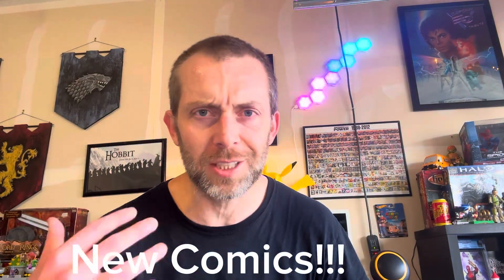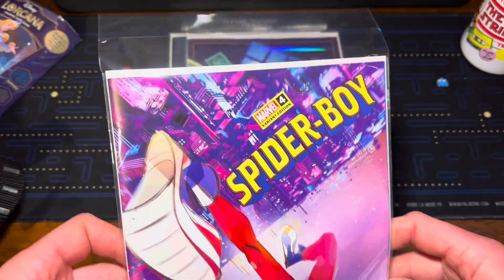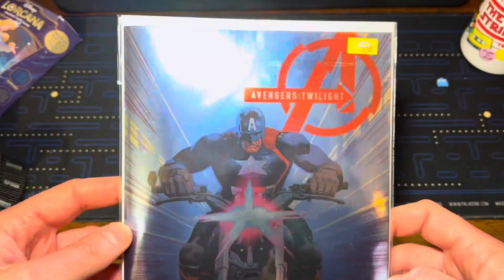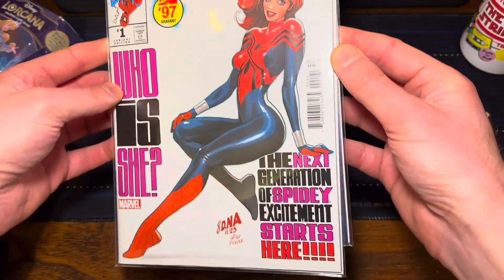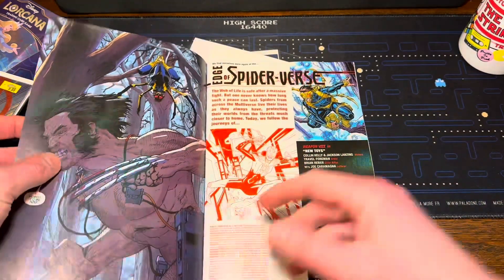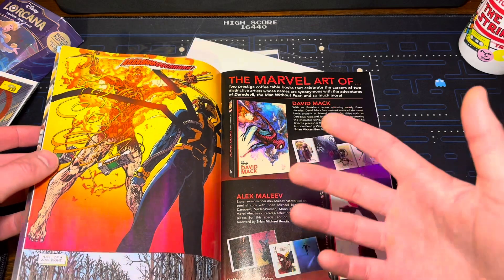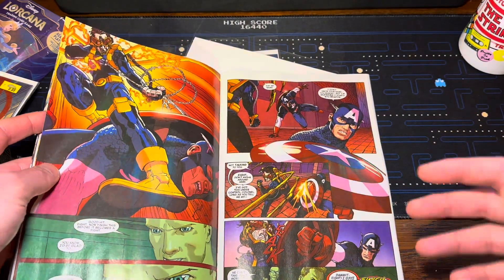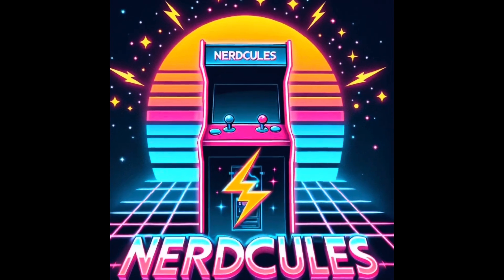Edge of Spider-Verse, First Appearances, & New Comics!!!